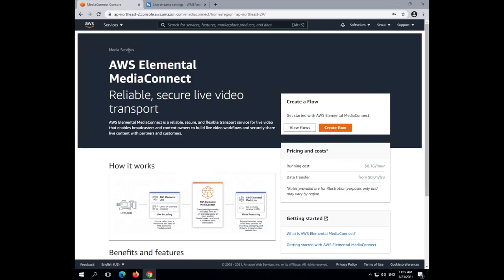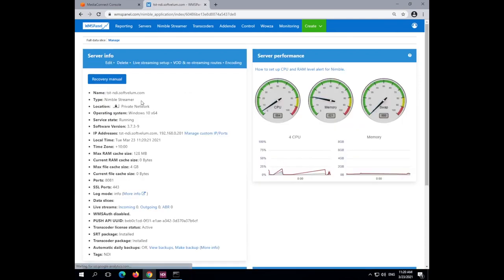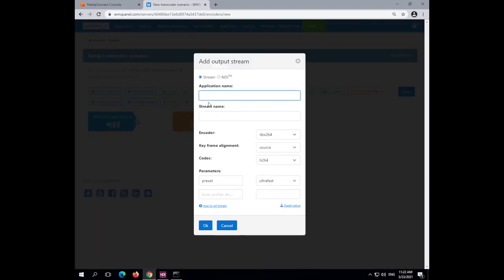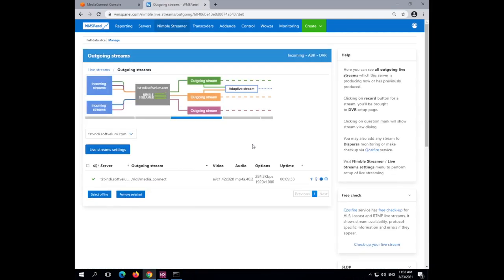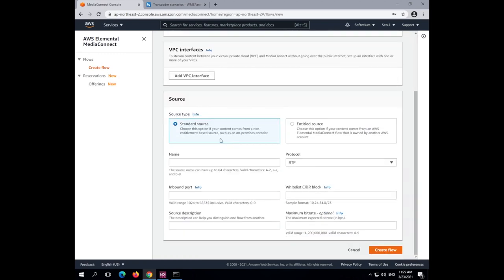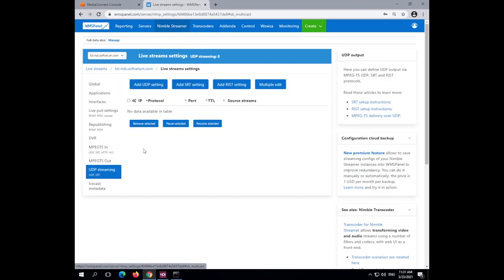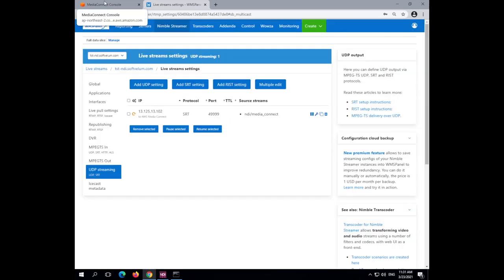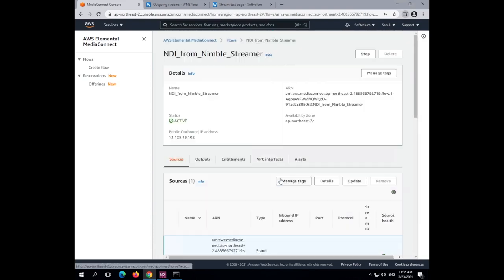NDI to SRT to AWS Elemental MediaConnect via Nimble Streamer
AWS Elemental MediaConnect is now able to receive SRT streams. In this video we show how Nimble Streamer can get NDI stream, transform it into SRT and publish to MediaConnect.
The described use case gives flexibility for various live production teams which use NDI as their primary format and who want to deliver their results to a wider audience over Amazon network.

Some useful related links:
~ AWS Elemental MediaConnect User Guide

"Improving NDI Workflows for Remote Production With SRT", a workshop of Yury Udovichenko, Principal of Softvelum, at Streaming Media West 2022

Timecodes:
0:00 Intro
0:25 Launch NDI test pattern and get source name
0:47 Pre-installed Nimble Streamer
1:05 Create Transcoder scenario for NDI input
1:57 Test HLS output from Nimble
2:20 MediaConnect initial flow setup
3:04 Set up SRT output from Nimble
3:43 Check SRT input in MediaConnect